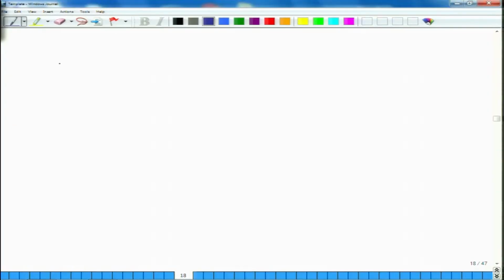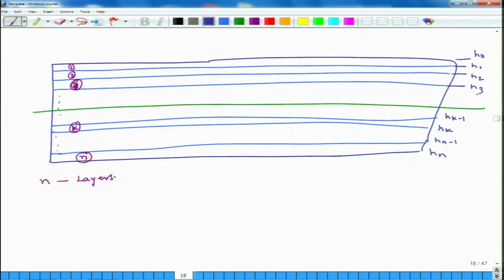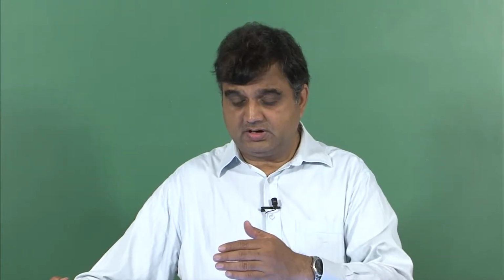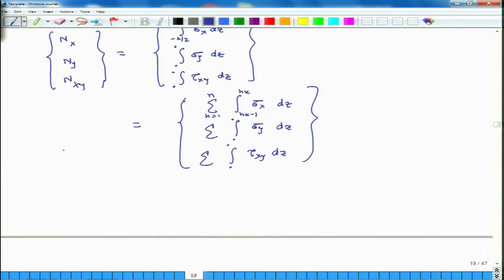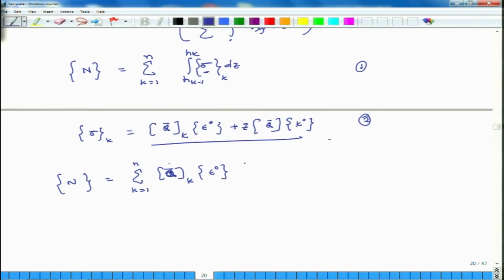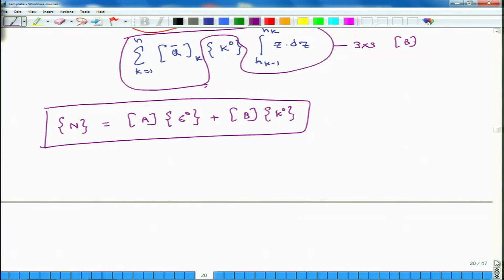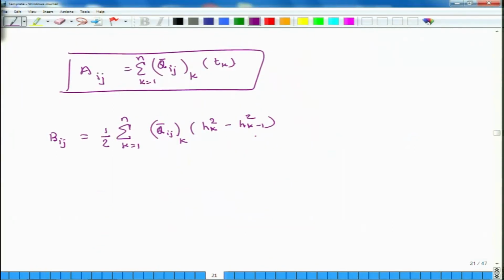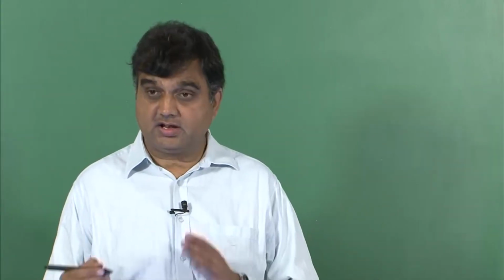noc18-me58 Lec 16-Force and Moment Resultant (part-I)